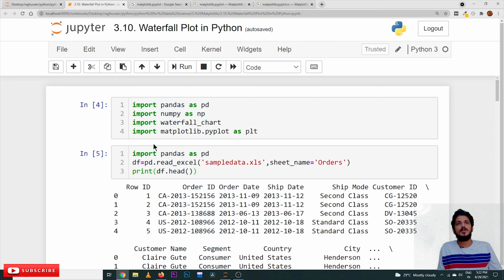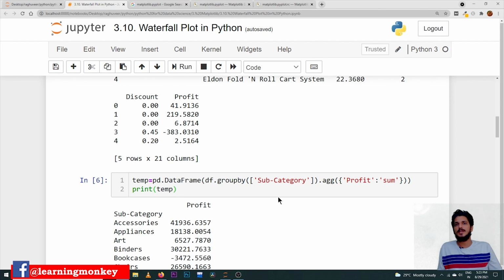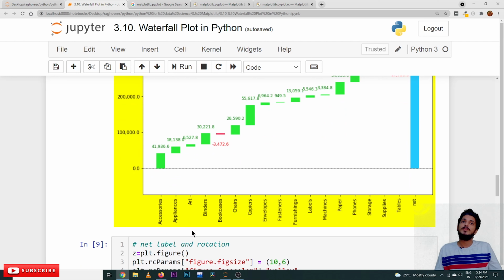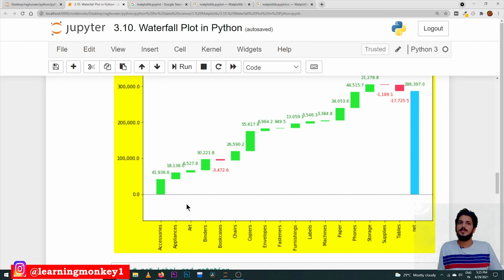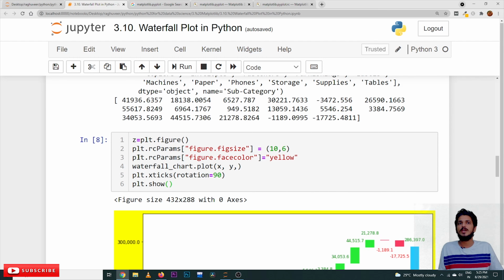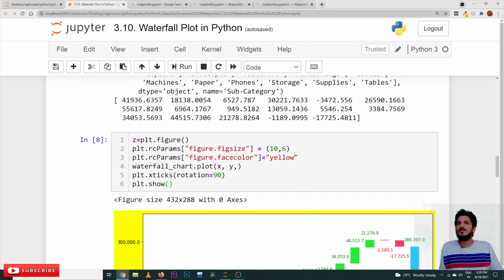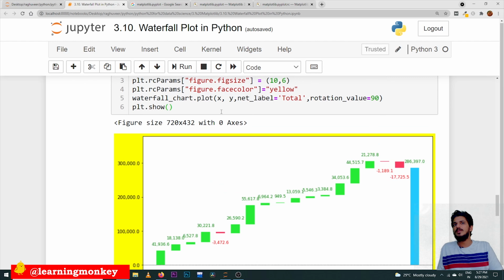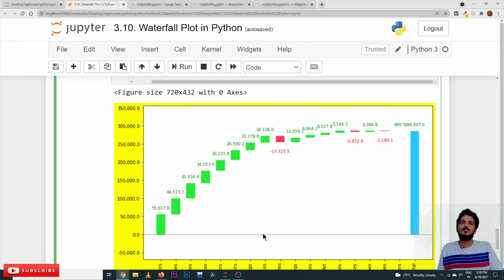Waterfall Chart Python || Lesson 3.10 || Python for Data Science || Learning Monkey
Waterfall Chart Python
In this class, We discuss Waterfall Chart Python.

Waterfall Chart
To construct a waterfall chart in python, we need to install the module waterfallcharts.

Command to install waterfall charts pip install waterfallcharts.

Waterfall charts are used to identify a cumulative effect of a variable over time.

In our superstore data set, we can apply the waterfall model on monthly profits. Learn superstore data set. Click here.

In our example, we use subcategories and profit to display the waterfall plot.

Example
The below program shows the waterfall plot for subcategories and profit.

df=pd.read_excel('sampledata.xls',sheet_name='Orders')
print(df.head())

temp=pd.DataFrame(df.groupby(['Sub-Category']).agg({'Profit':'sum'}))
print(temp)

x=temp.index
y=temp['Profit'].values

z=plt.figure()
plt.rcParams["figure.figsize"] = (10,6)
plt.rcParams["figure.facecolor"]="yellow"
waterfall_chart.plot(x, y,)
plt.xticks(rotation=90)
plt.show()
First, understand the waterfall chart. Then we understand the code.

In the output, we have a subcategory on the x-axis. And Profits on the y-axis.

The cumulative effect of the profit for each subcategory is shown.

The last bar is showing the total profit. And it is given the name net.

For better practice, the reader should apply the waterfall model on month and profit.

In our previous classes, we discussed taking a month and year from the date.

In the above program, we use rcparams to define the figure size and color. Click here.

net_label and rotation_value
We use the parameter net_label to change the name of the last bar.

We use the rotation_value parameter to rotate the x-axis labels.

The below examples show the program using net_label and rotation_value parameters.

# net label and rotation
z=plt.figure()
plt.rcParams["figure.figsize"] = (10,6)
plt.rcParams["figure.facecolor"]="yellow"
waterfall_chart.plot(x, y,net_label='Total',rotation_value=90)
plt.show()
sorted_value
We use the parameter sorted_value to arrange the profits in the sorted order.

sorted_value parameter will consider the value to sort the profits.

The below example shows the program to display profits in descending order.

z=plt.figure()
plt.rcParams["figure.figsize"] = (10,6)
plt.rcParams["figure.facecolor"]="yellow"
waterfall_chart.plot(x, y,net_label='Total',rotation_value=90,sorted_value=True)
plt.show()